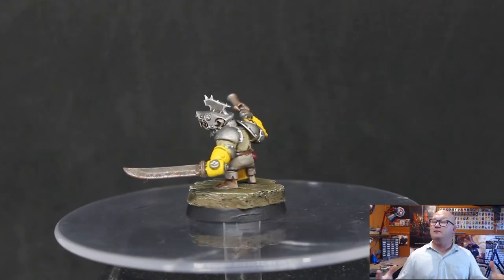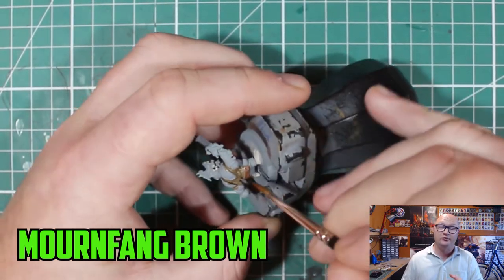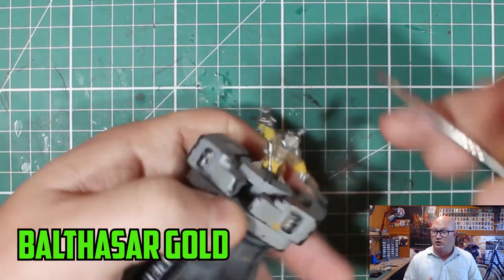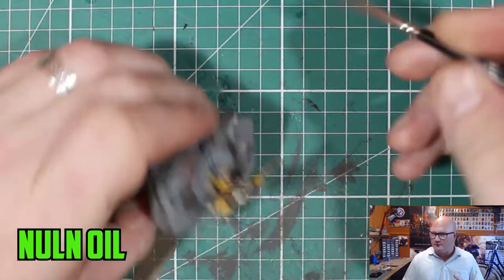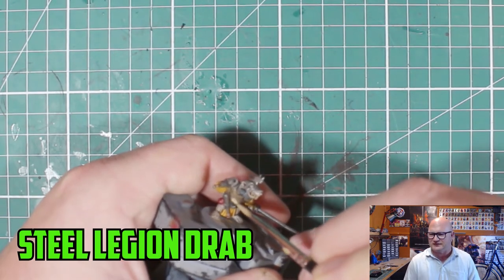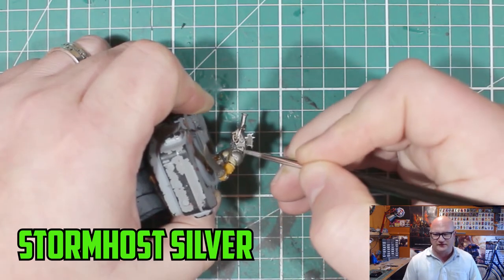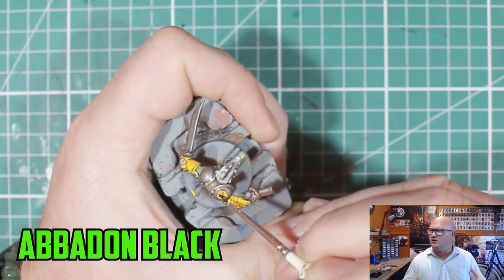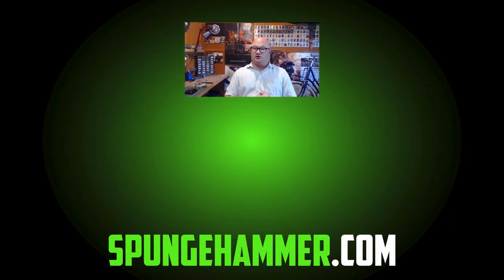How to paint Clan Skurvy minions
Did you really think clan skurvy werent going to have some smaller minions to boss around! Of course they do! These guys were a lot of fun to make and paint

Spungehammer.com